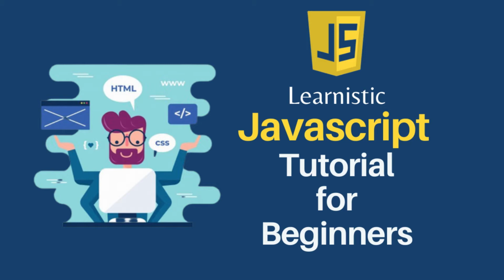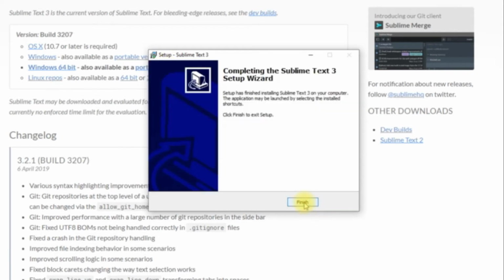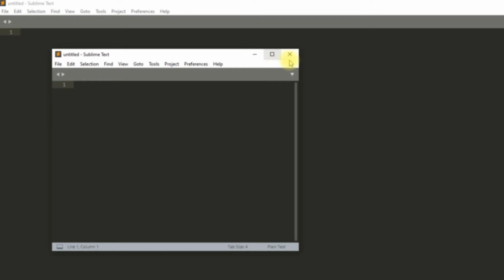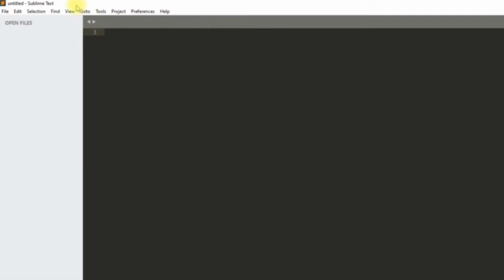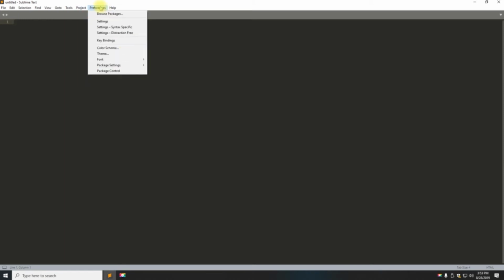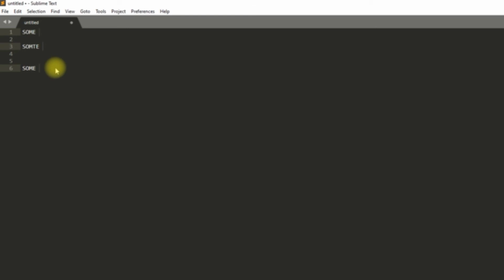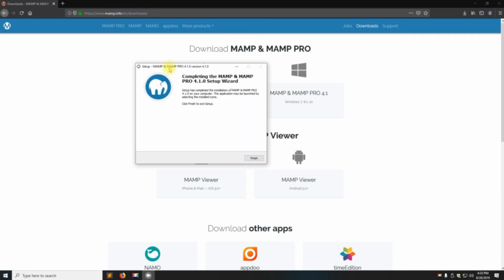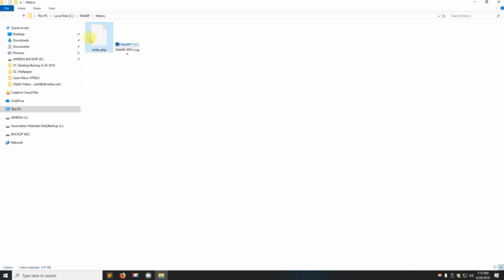How to Install Sublime text and Mamp Server | Javascript Tutorial for Beginners | Part 1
Are you tired of wasting your time on JavaScript Tutorials that are either too simple, or too difficult to follow?

If your answer is a YES... Then this is exactly the course you are looking for!

In this Tutorial we are going to learn javascript from scratch. This video is recommended for anyone wanting to learn javascript. No previous programming knowledge is required, so this course will help you learn javascript as your first programming language.

Things covered in this Tutorial:
- What to Insert JavaScript
- Output
- Syntax
- Statements
- Comments
- Variables
- Operators
- Assignment Operators